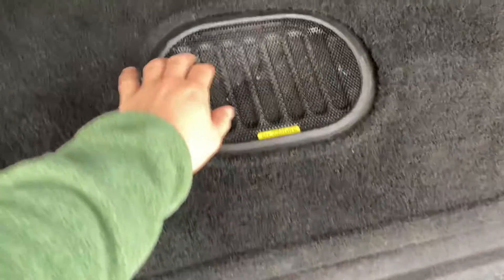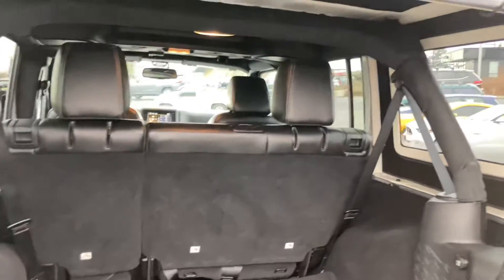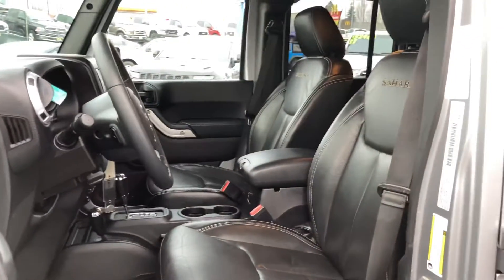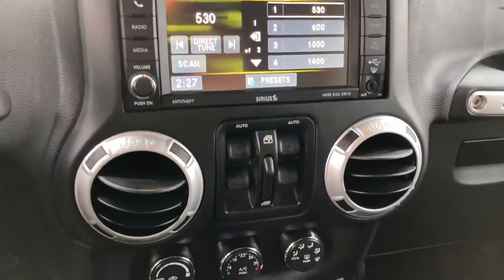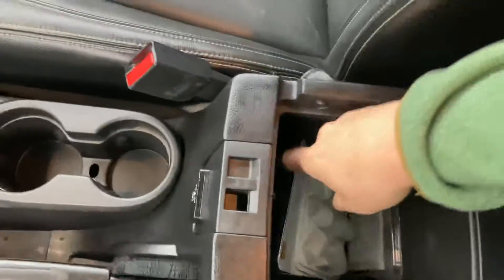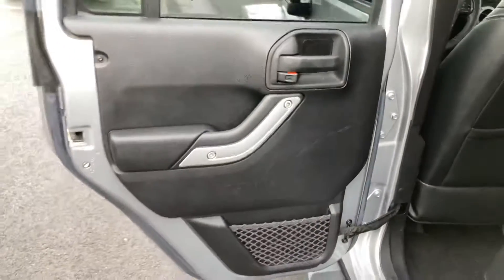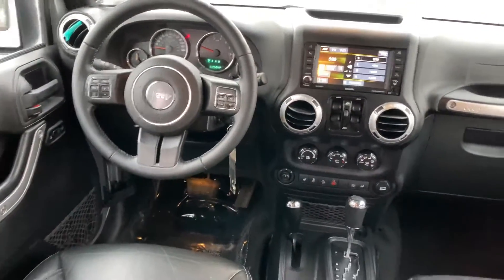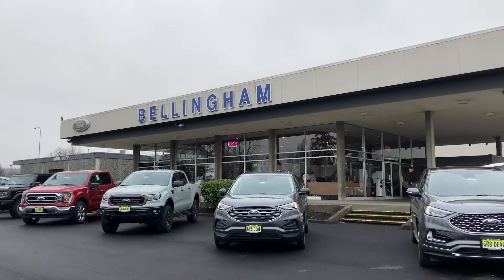2016 Jeep Wrangler Unlimited Sahara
Stock number 01993ct